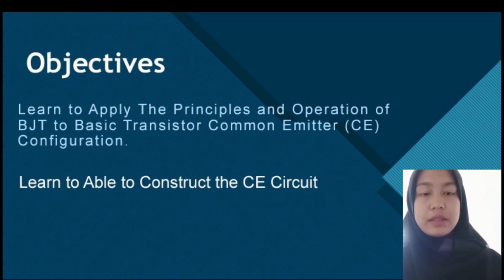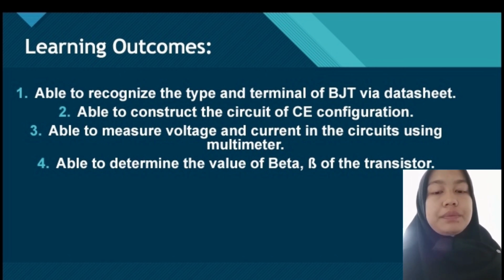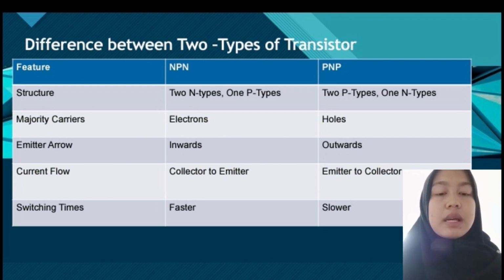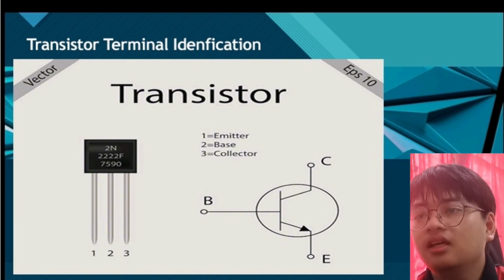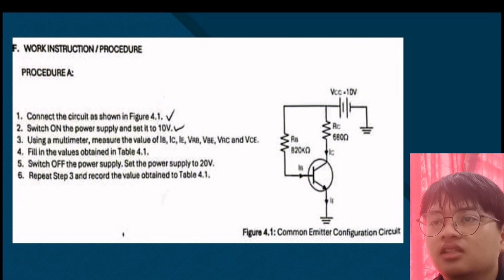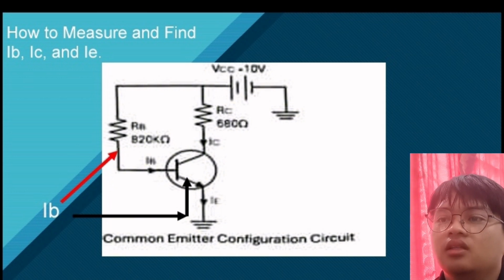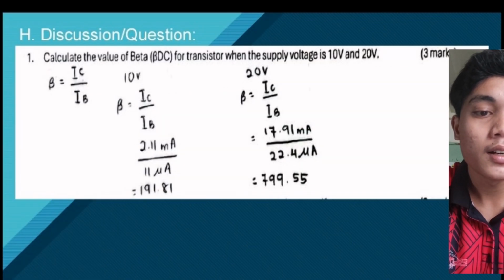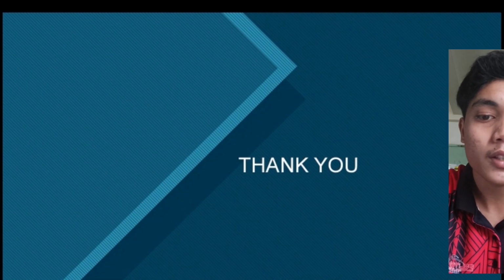Generic Skill Semikonductor Devices